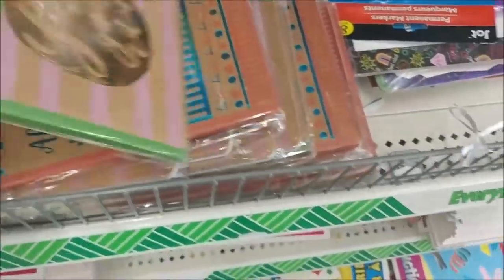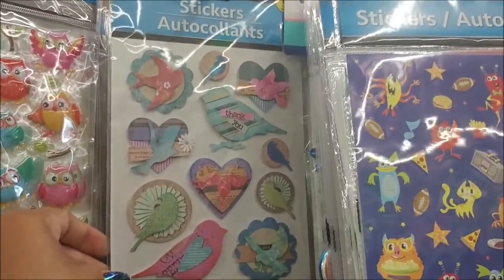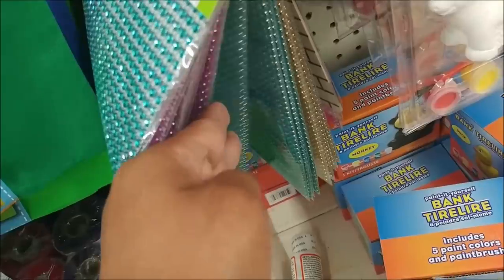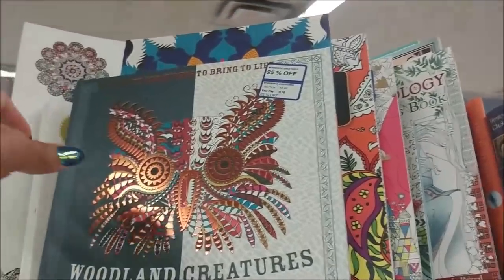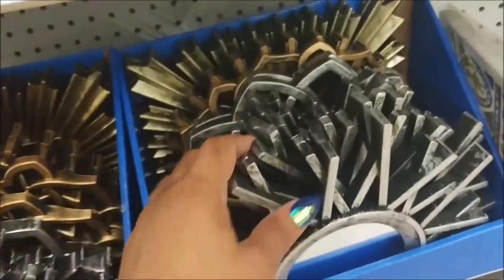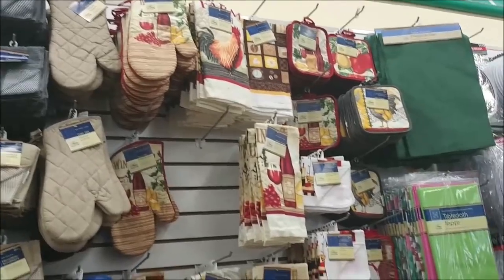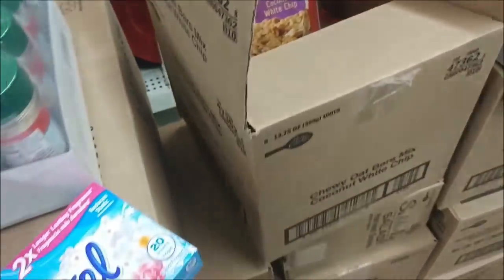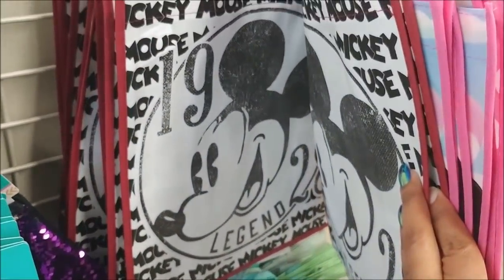DOLLAR TREE!!! COME WITH ME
I use MagicLinks for all my ready-to-shop product links.